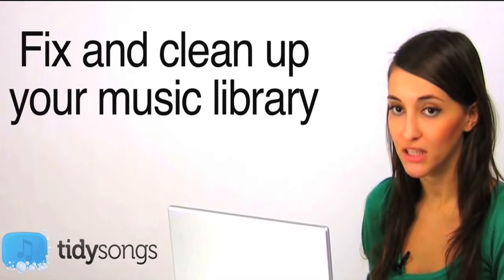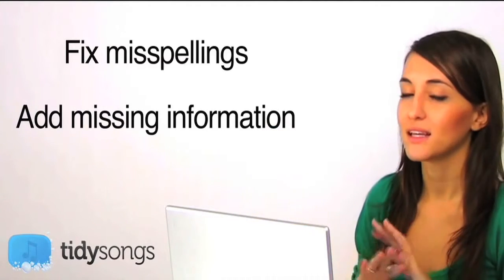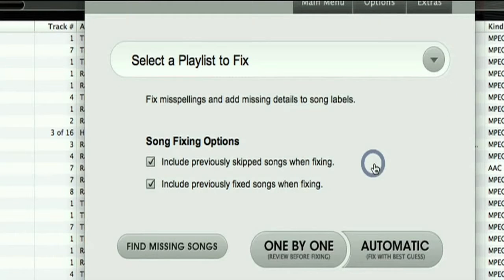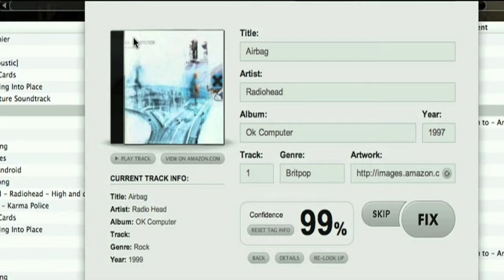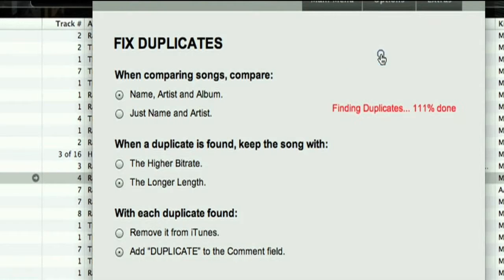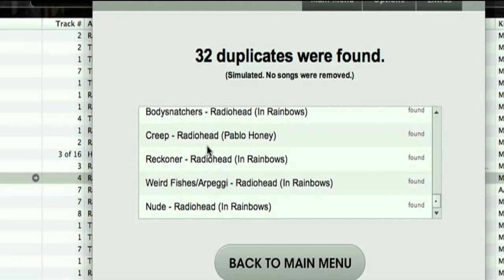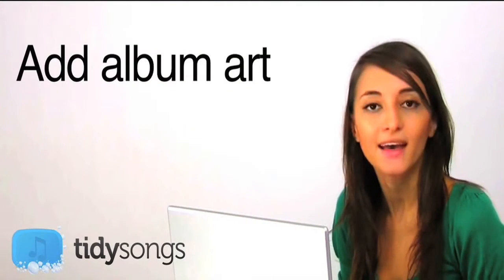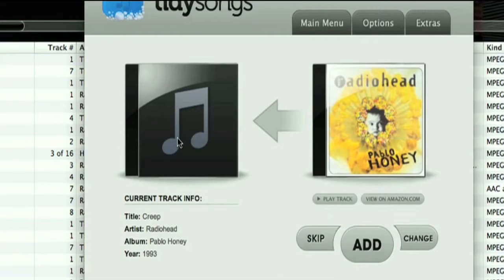TidySongs ITunes Tutorial (HD)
to download this application. Watch how easy it is to fix missing or misspelled song details, add album artwork, remove duplicate songs and organize your entire music library with TidySongs.